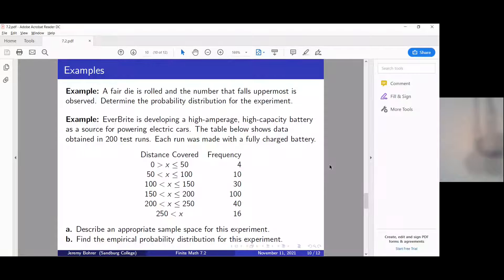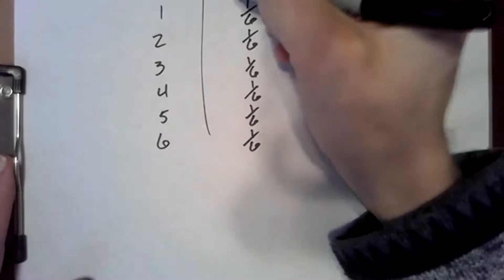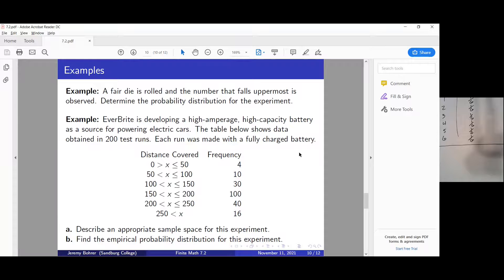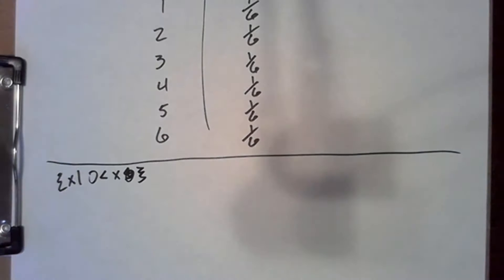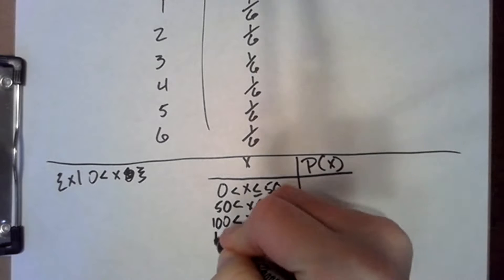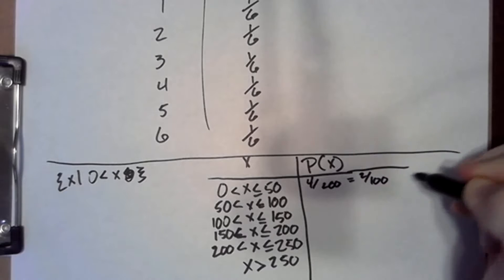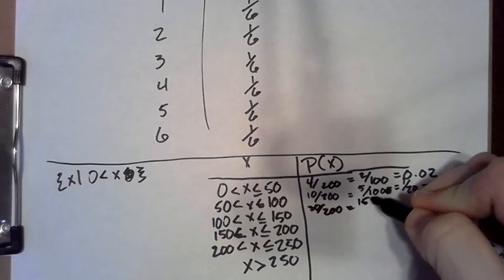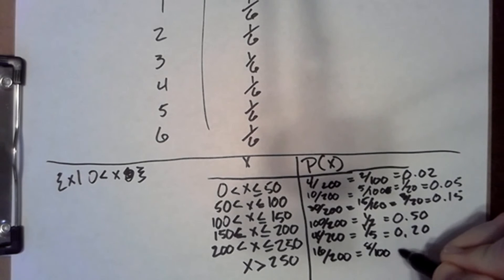MAT 131 7 2 p10 examples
Video solutions to 7.2 p10